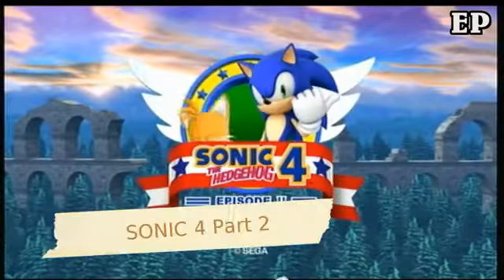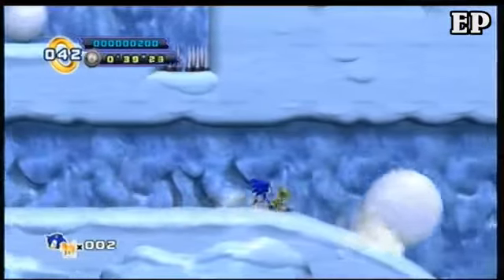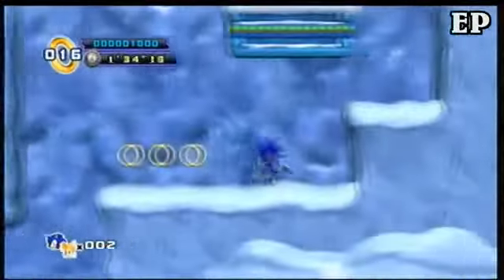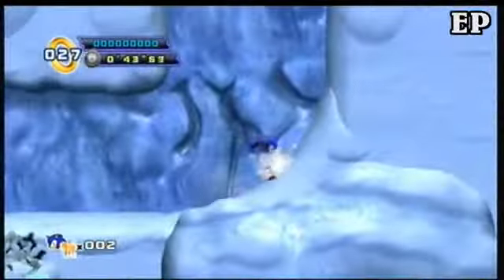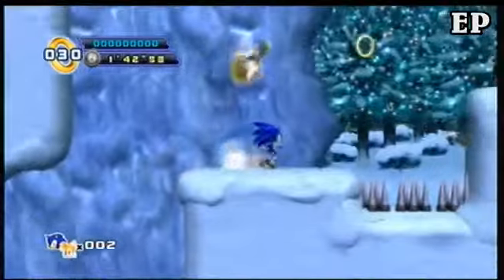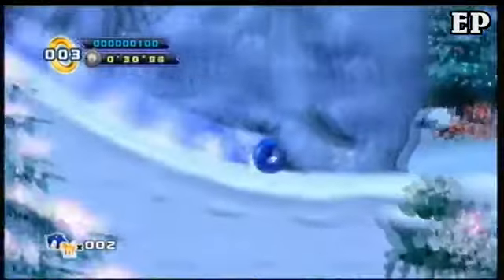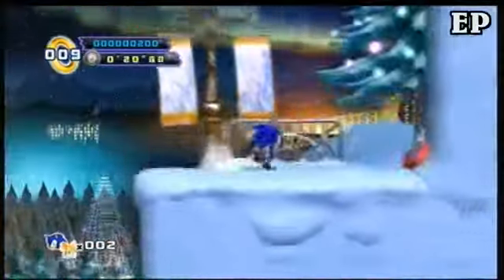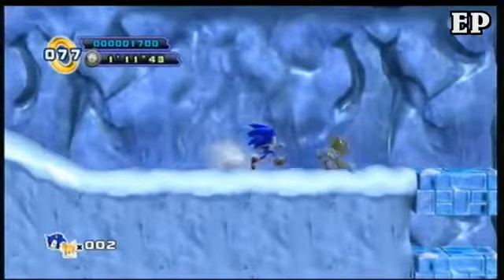Preview: Sonic 4 episode 2